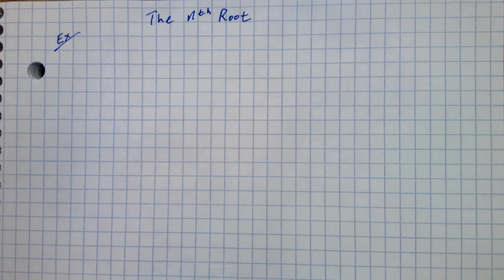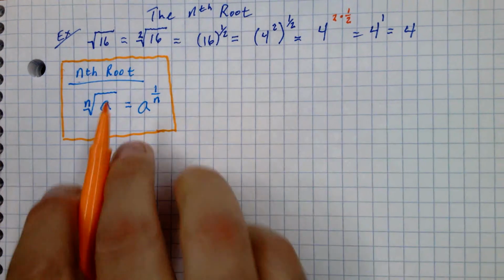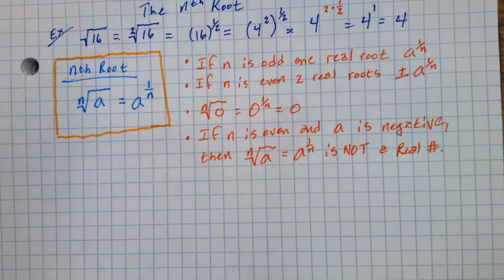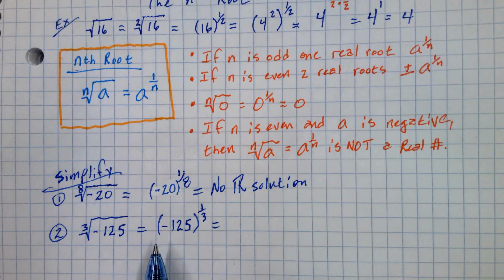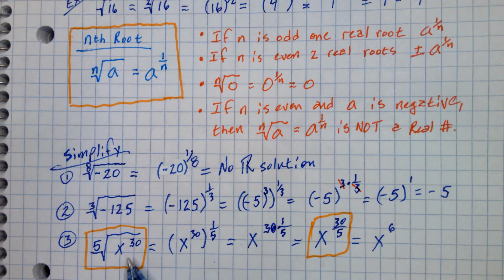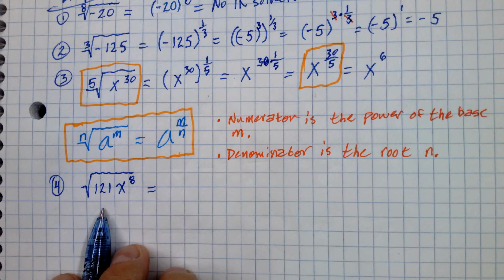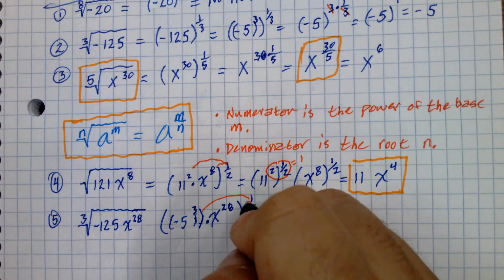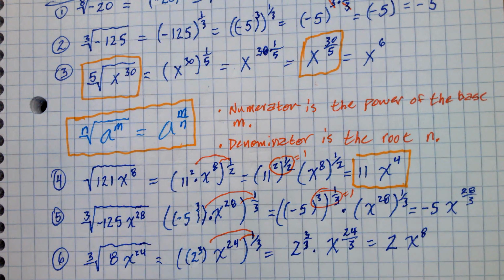The nth Root (ACC Math 8 01/26/23)